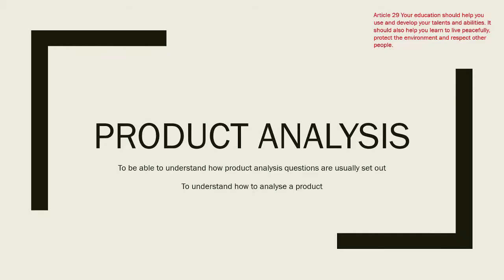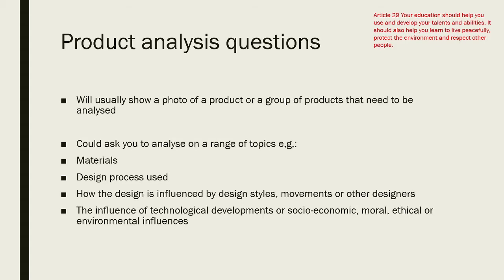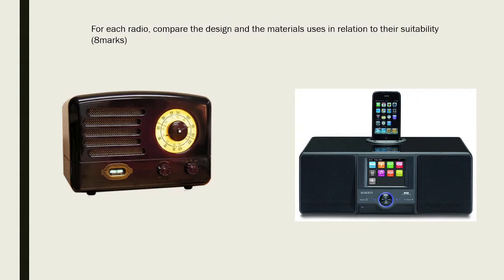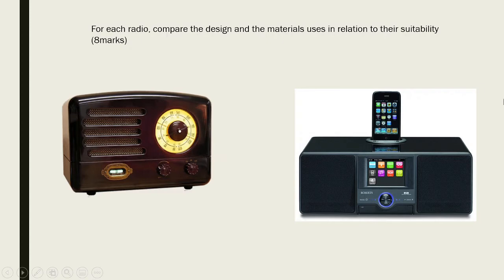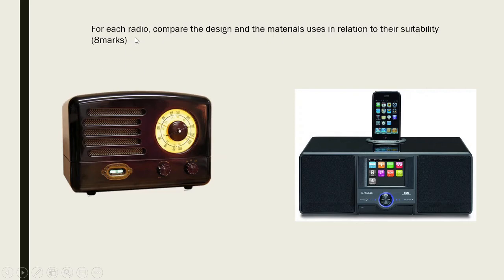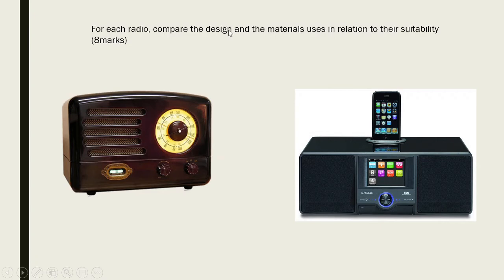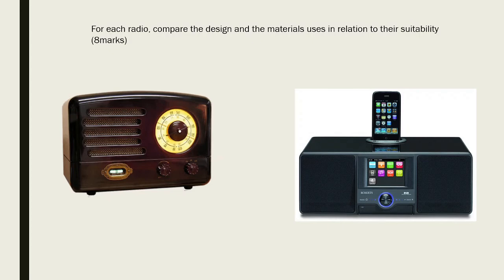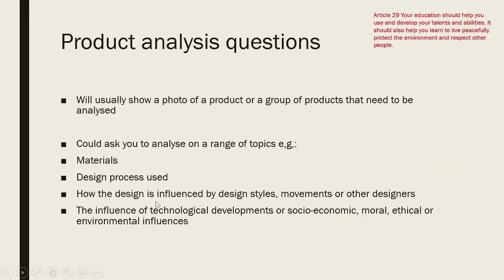Exam Prep:1st year product analysis